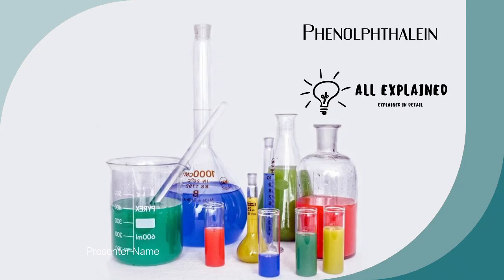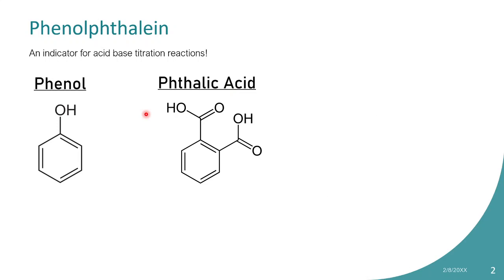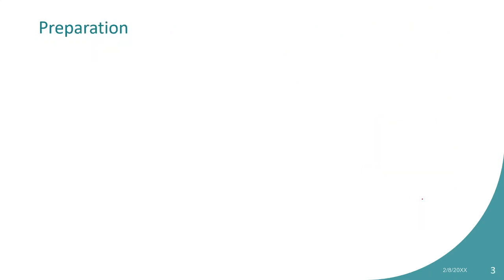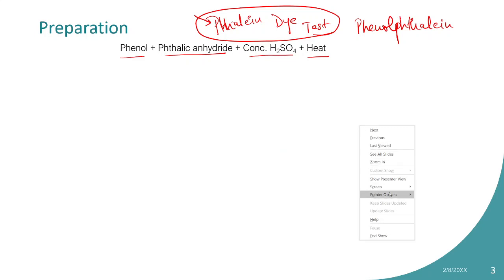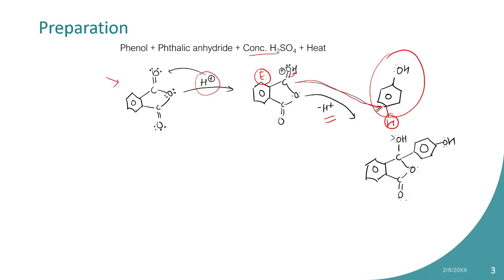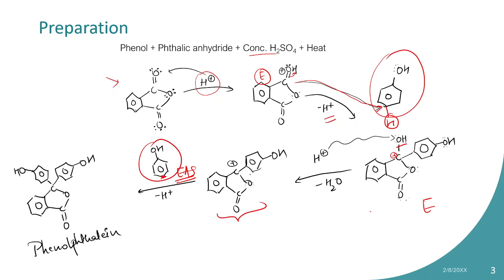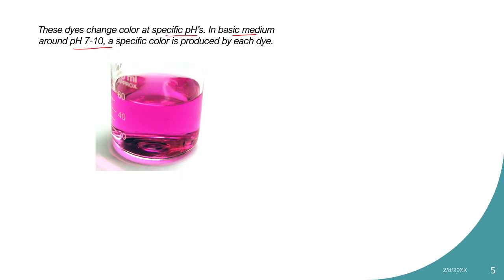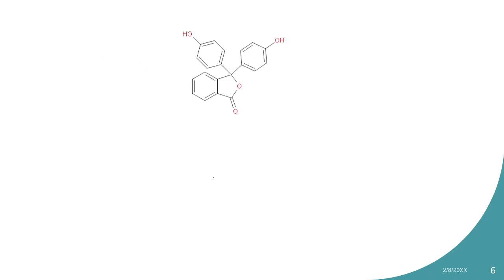Phenolphthalein preparation and how it works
In this video, we will see the molecular structure of phenolphthalein and some other phthalein dyes. How these dye molecules change color at different pH is explained with the help of extended conjugation. Phenols give this phthalein dye test which means that they form phthalein dyes with phthalic anhydride which produces color in  slightly basic medium.